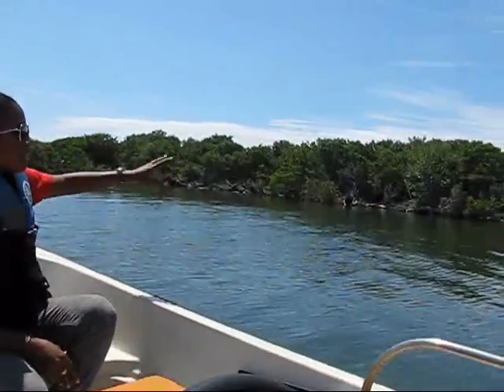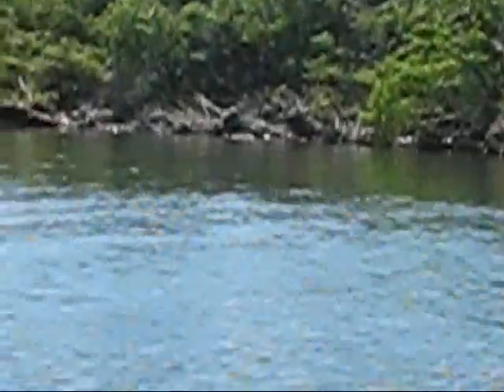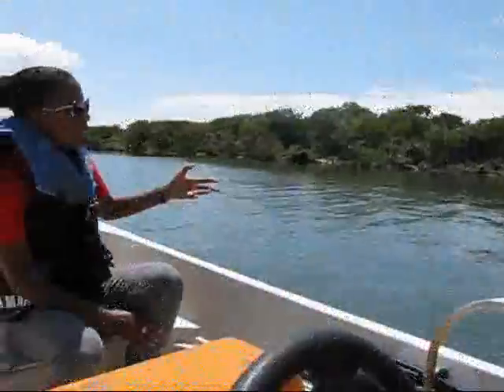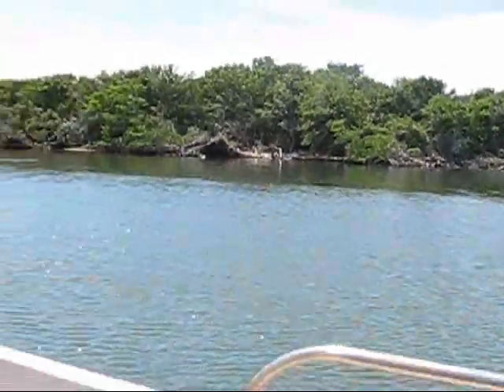EFJ FCF Improving Marine Education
Improving Marine Education, Research, and Outreach in Jamaica: The Case Study of the Biodiversity Centre, Boat Tours, and Nursery Propagation of Coastal Plants at the University of the West Indies (UWI) Port Royal Marine Laboratory (PRML)